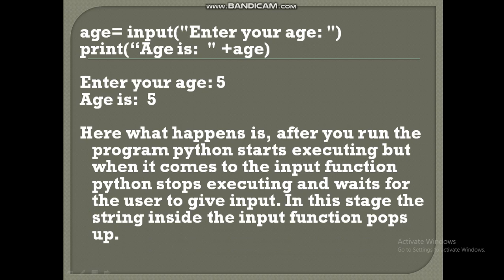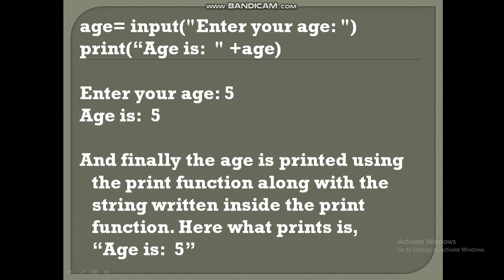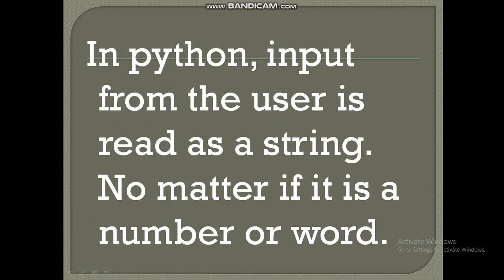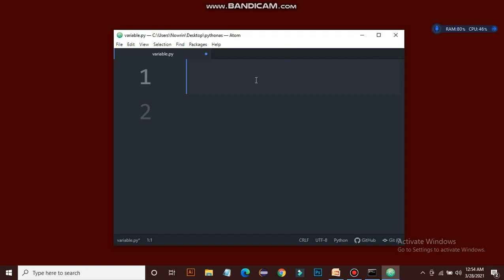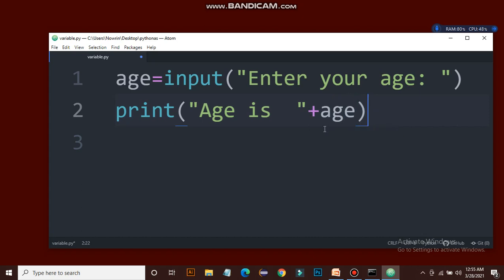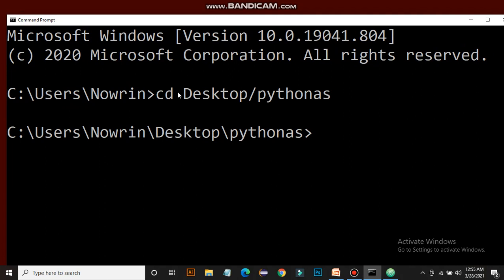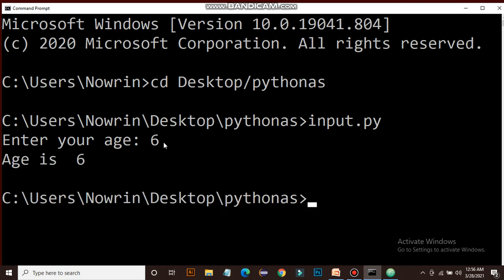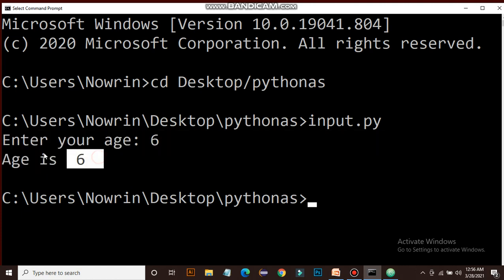How to Take User Input in Python | Python Tutorial for Beginners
Assalamualaikum everyone.
In this video, I have discussed about how to take user input in python 3.

User Input is any text from the keyboard, any type of click command or any entry in a form. Learning to handle user input is no less than mandatory while learning programming.

Taking a user input means asking the user for input.
For example, suppose you made a program for a registration form. As per the way, whoever uses the form is going to input his information in the form boxes. That is what we call user input.

In python, input from the user is read as a string. No matter if it is a number or word.

In the video, I have shown and discussed a program which includes user input and how you can write down the program in the IDE and run it in the command shell.